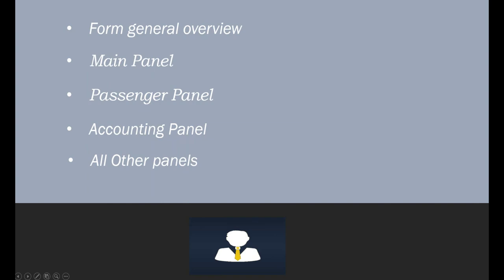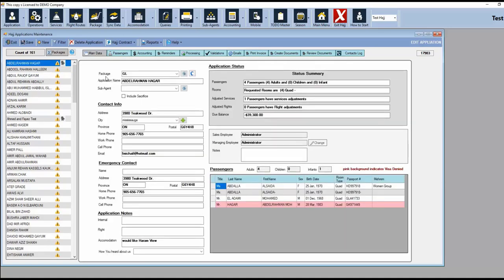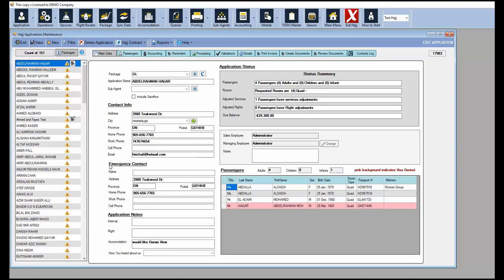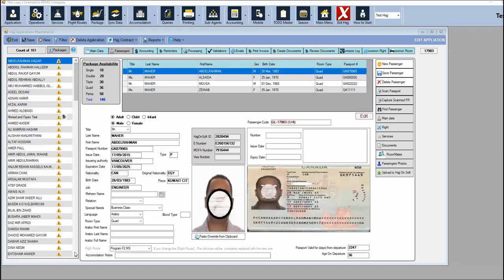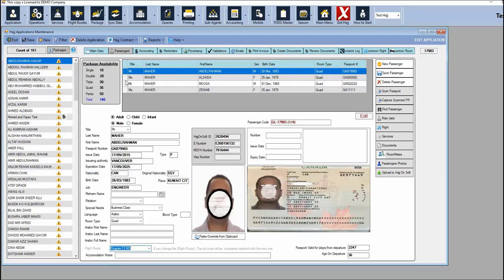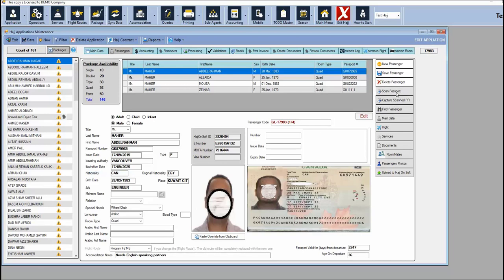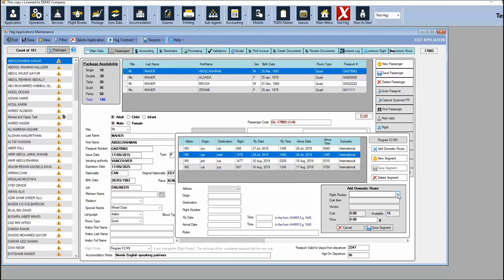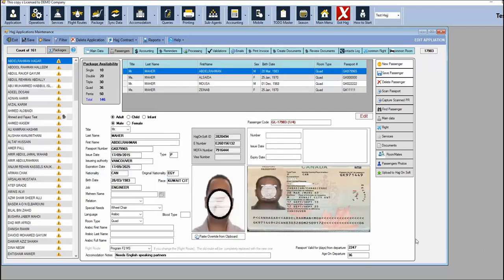hajj application Details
Hajj application Form Detailed description